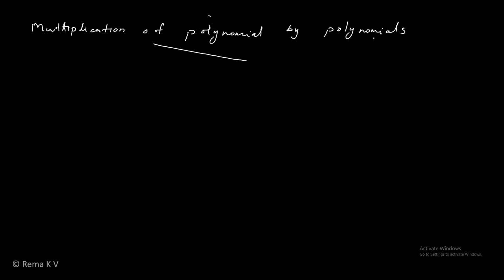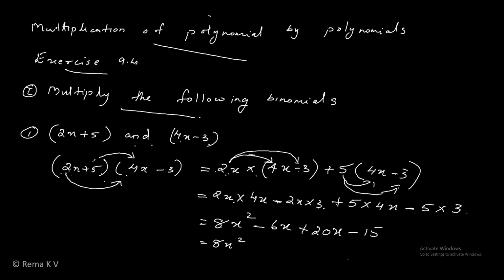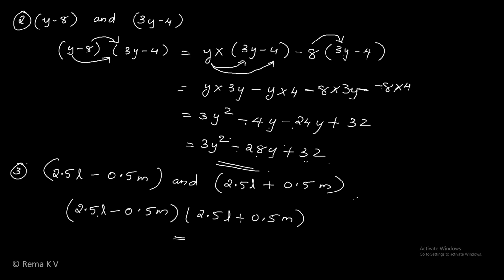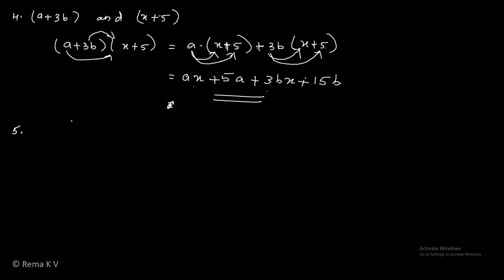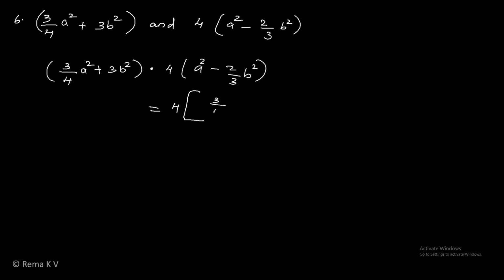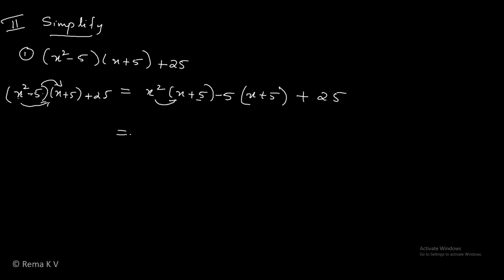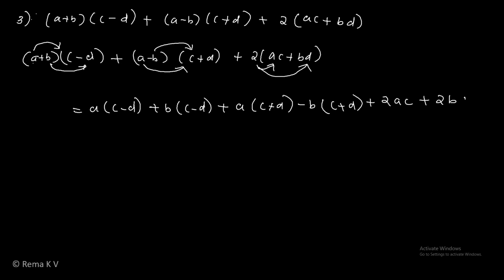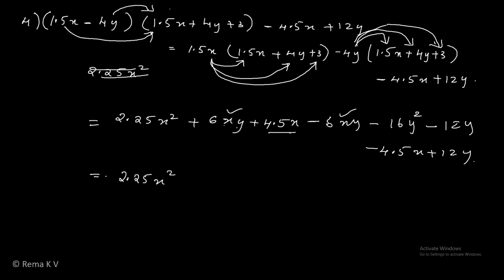Algebraic Identities | Part - 5 | CBSE NCERT Class 8 | Mathematics Online Class